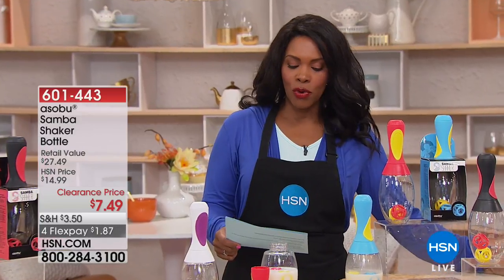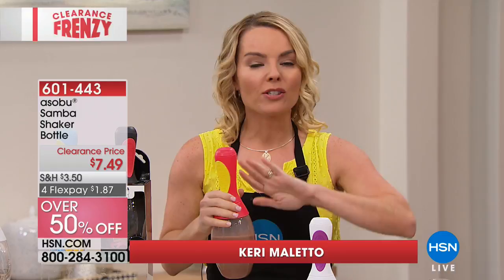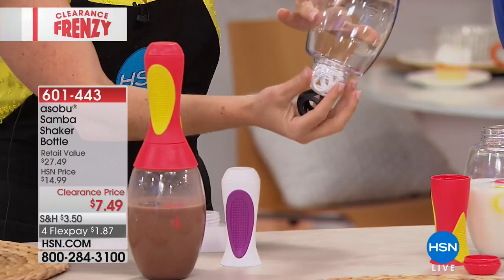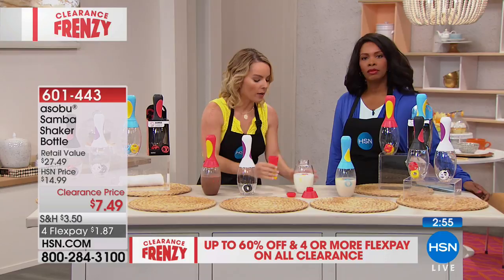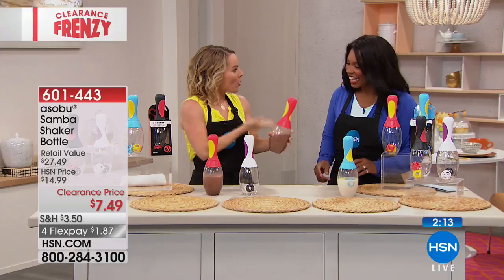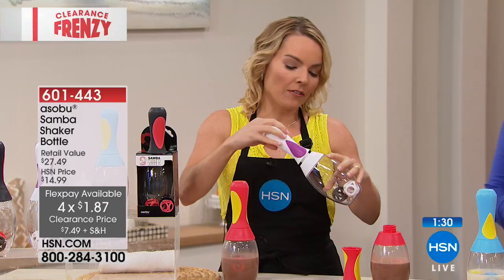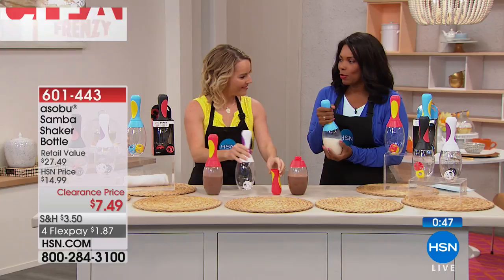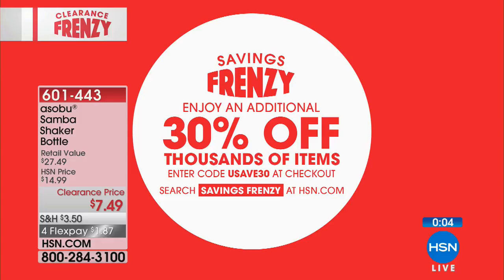asobu Samba Shaker Bottle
Sometimes it's hard to find time to prep smoothies and healthy shakes before you have to rush out the door. This bottle makes it easy and fun to make drinks ontherun.